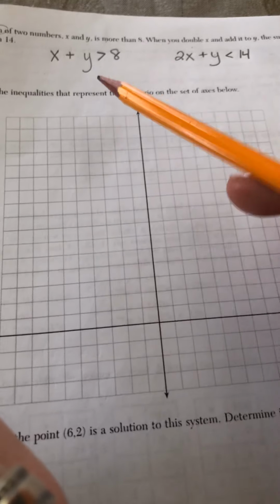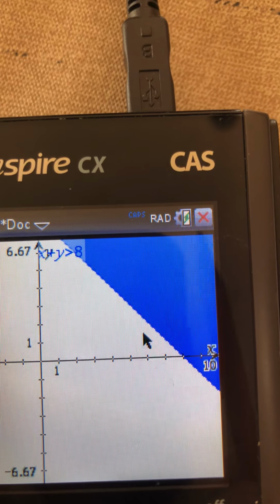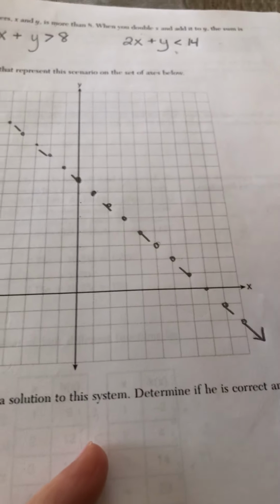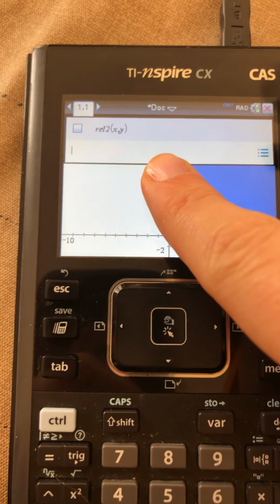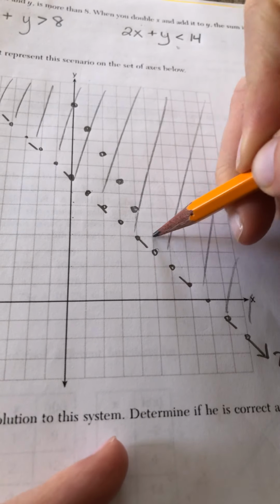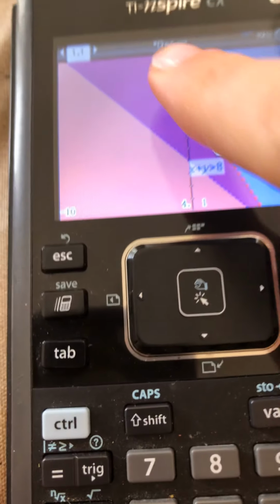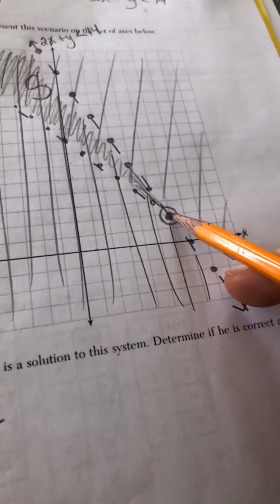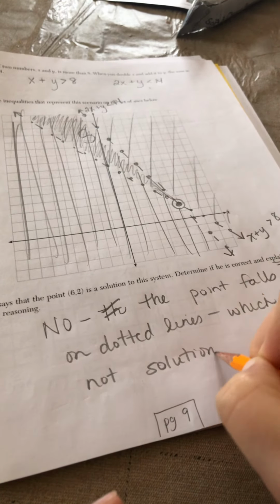Alg 1 review pg 9